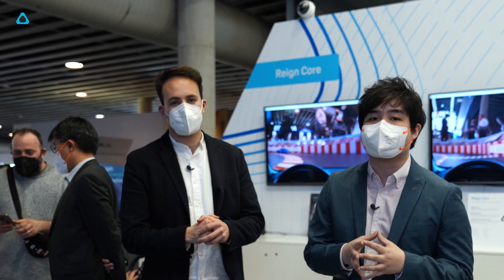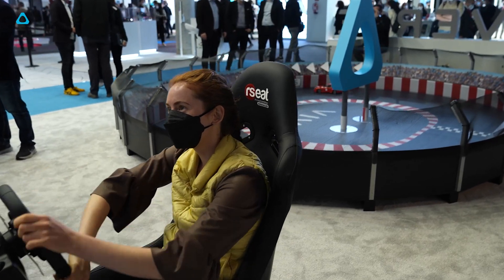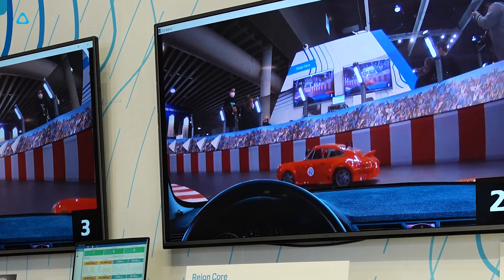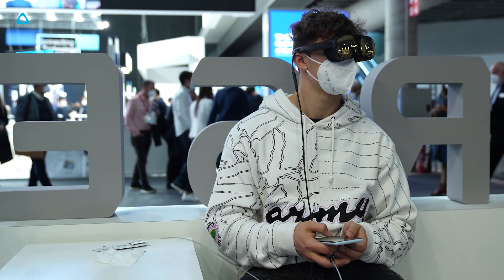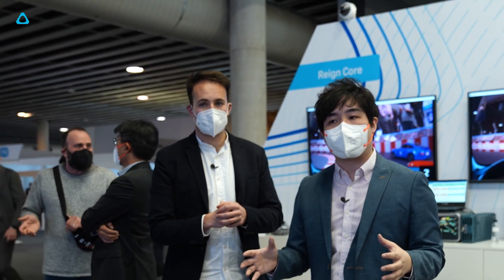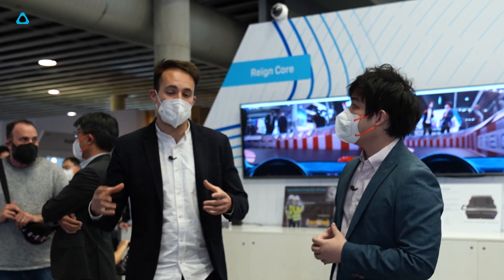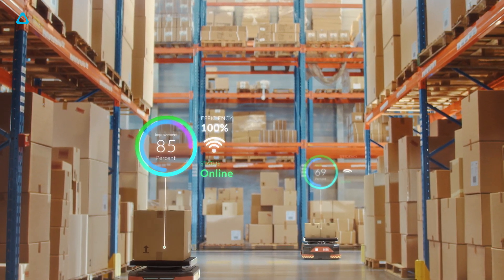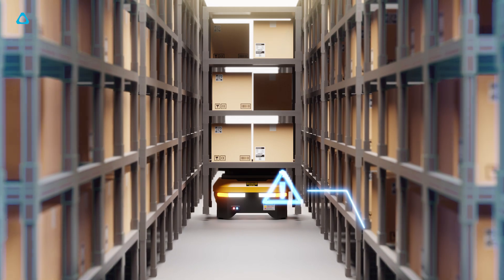VIVE TALK - 5G REIGN Core Race car demo at MWC22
Follow Wilson and James as they give you a closer look at the 5G-powered race car demo running live on the show floor at MWC22, powered completely by HTC’s new portable private 5G solution, the Reign Core. The entire HTC booth at MWC22 is connected and powered by the Reign Core, and the Reign Core is designed to let you easily deploy ultra high speed and ultra low latency private 5G networks over demanding situations and environments in as little as 30 minutes.